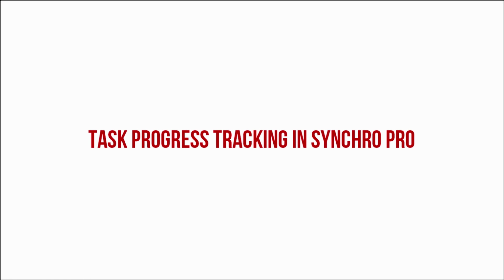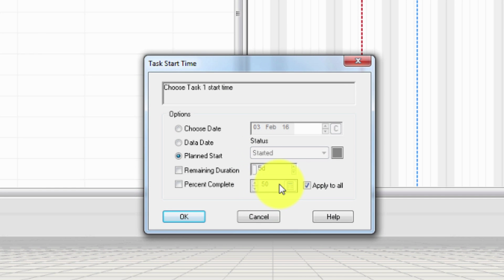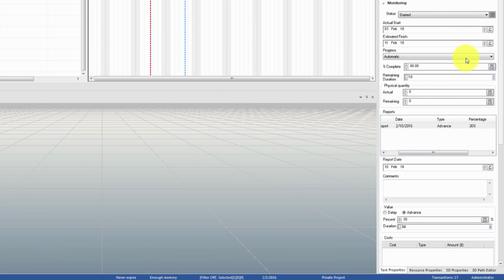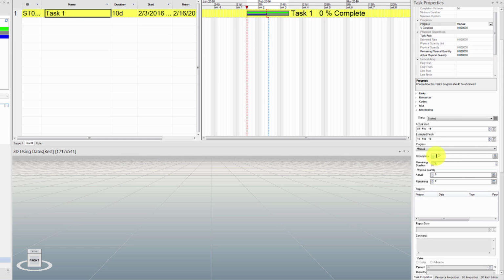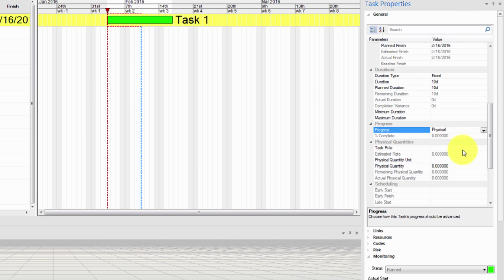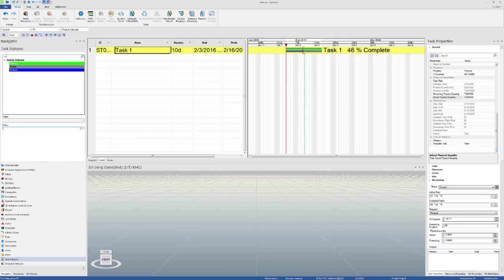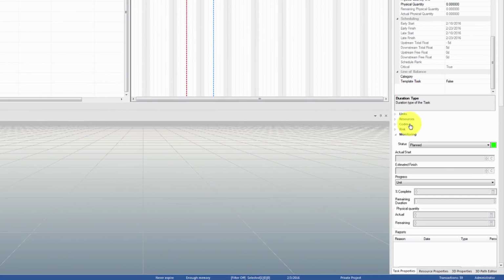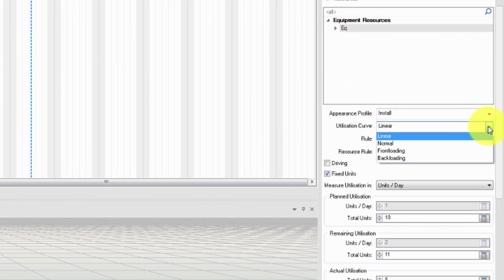Task progress tracking in Synchro PRO